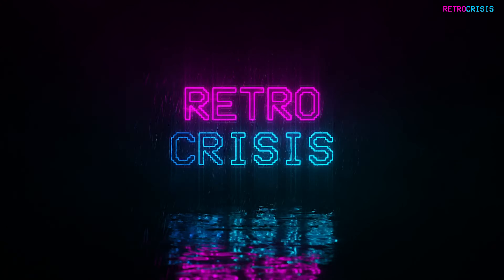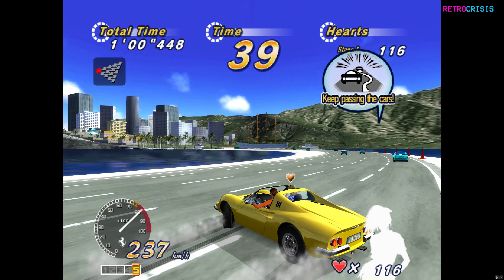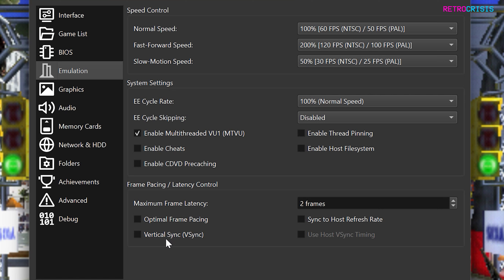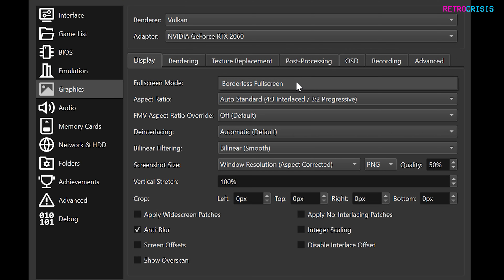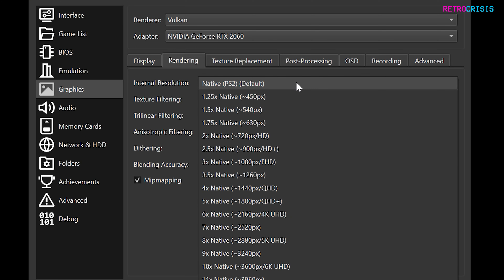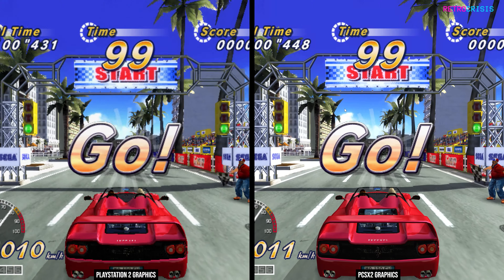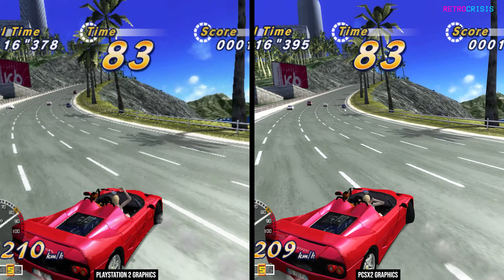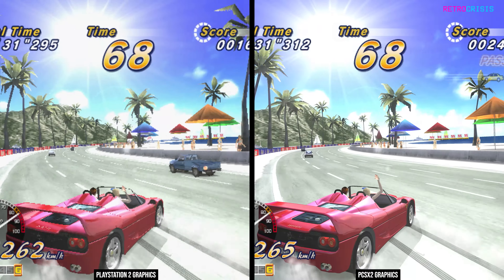PS2 - PCSX2 Graphics Upgrade - Quick & Easy